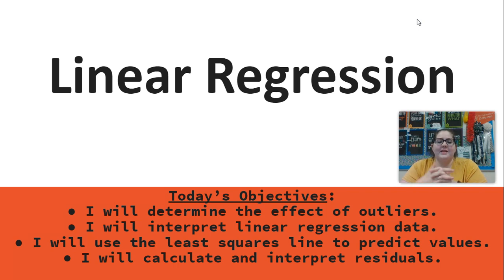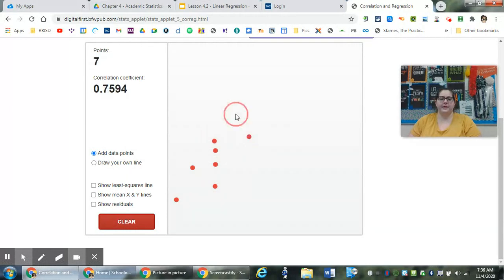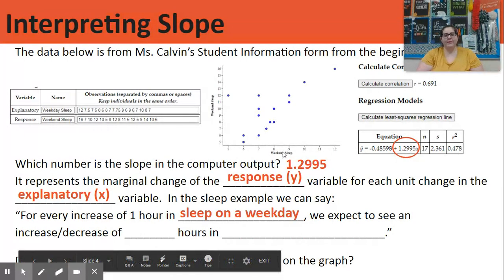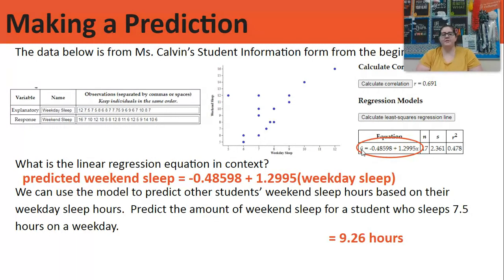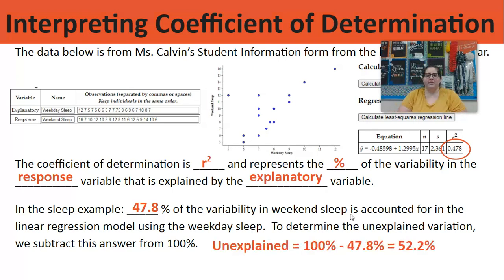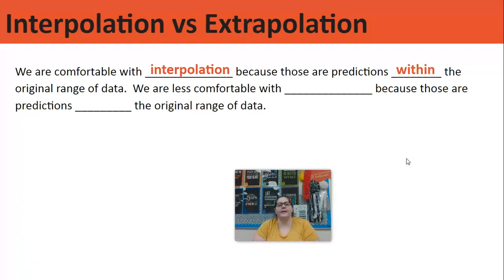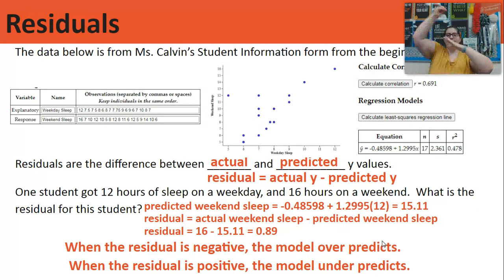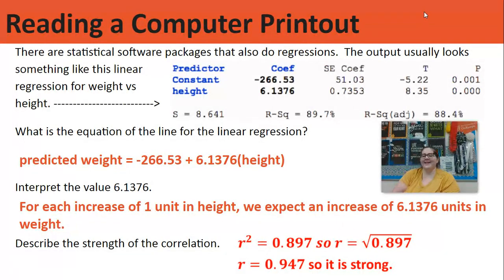Lesson 4.2 - Linear Regression